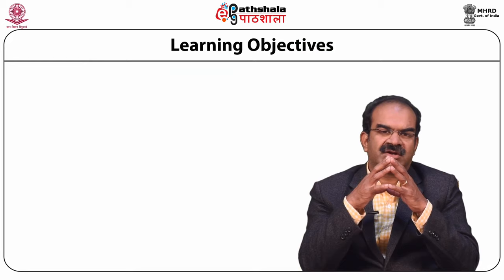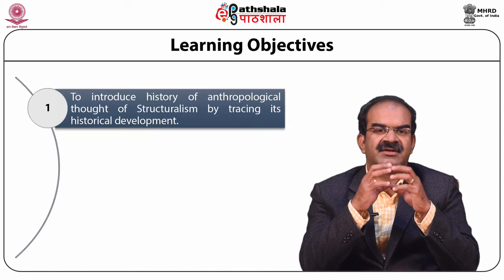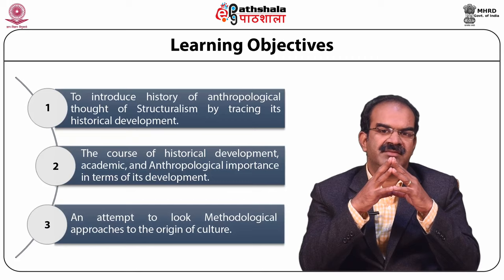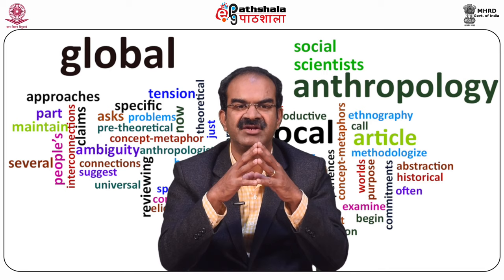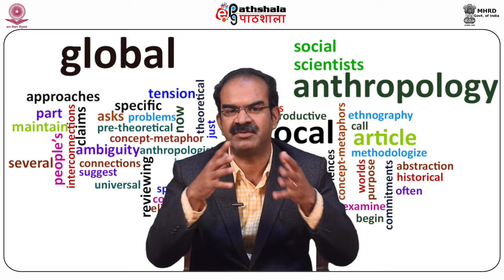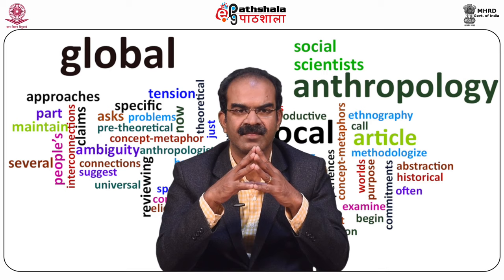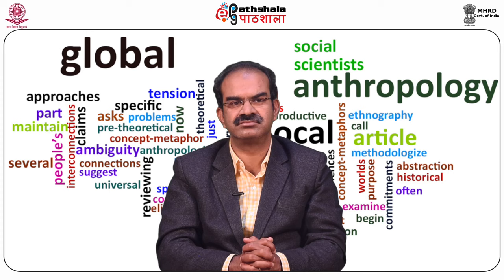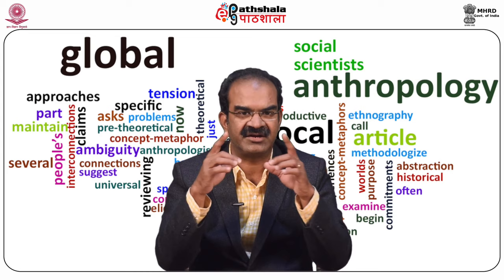Structuralism: Levi Strauss and Edmund Leach (ANT)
Subject:Anthropology
Paper:Theories and Methods in Social Cultural Anthropology